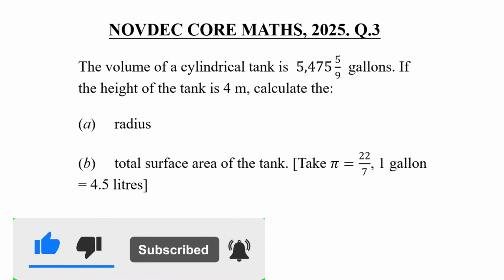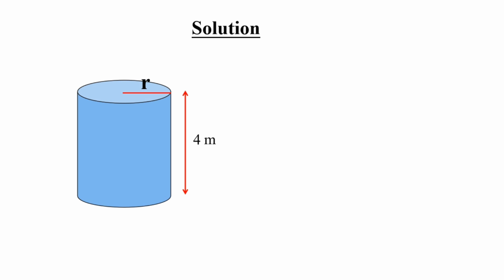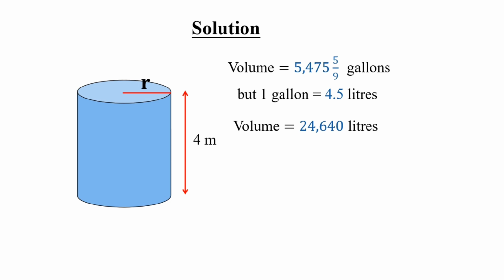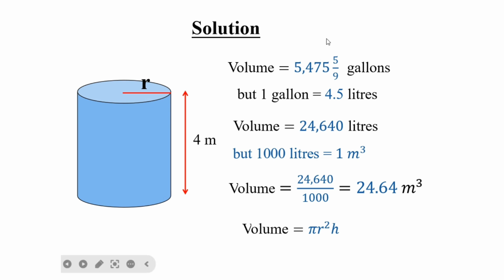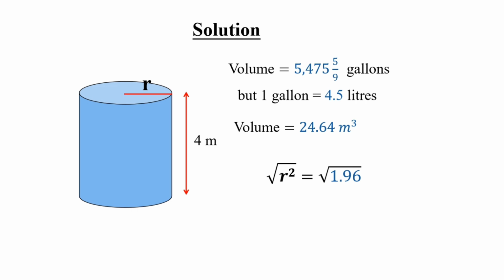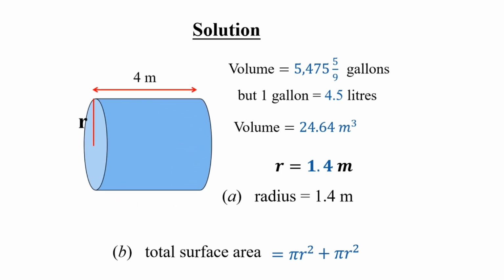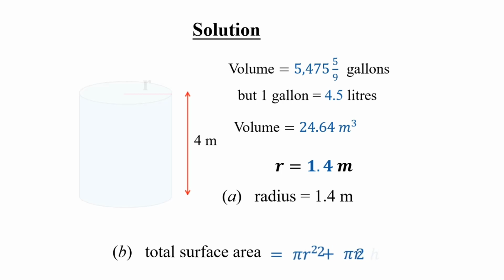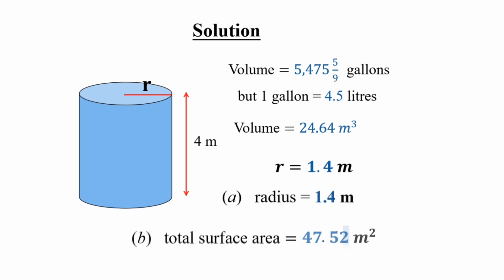NOVDEC CORE MATHS, 2025. Q.3